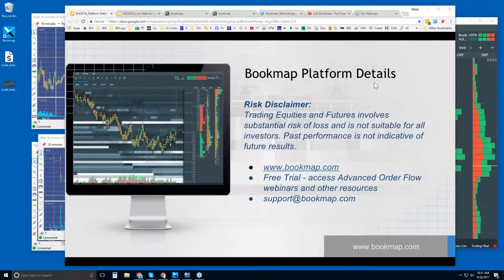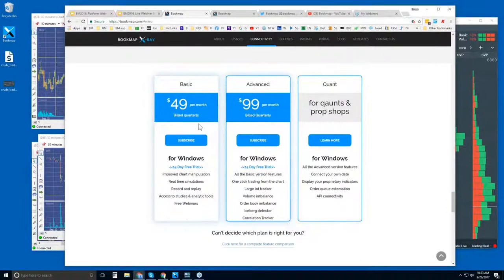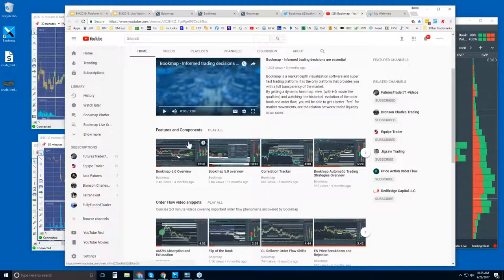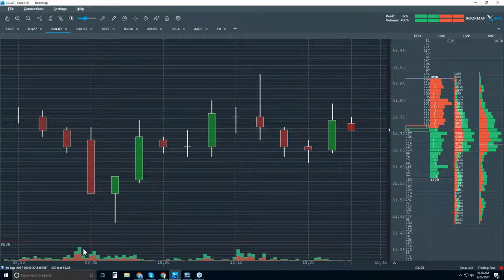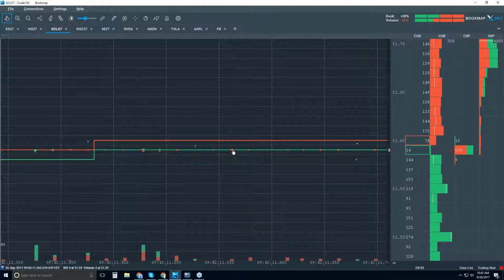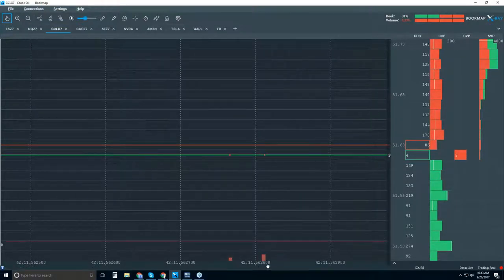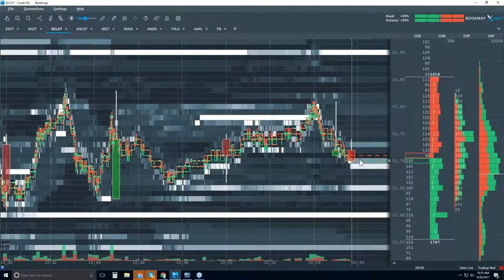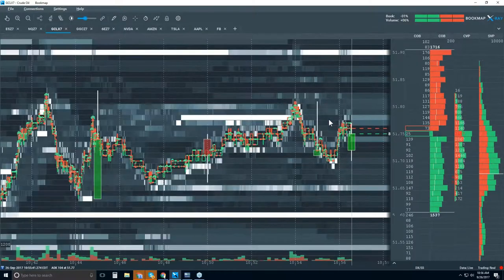2017-09-26 Bookmap Platform Details - Tue